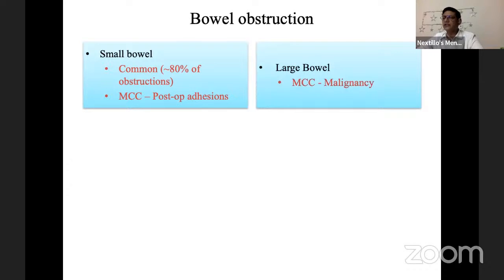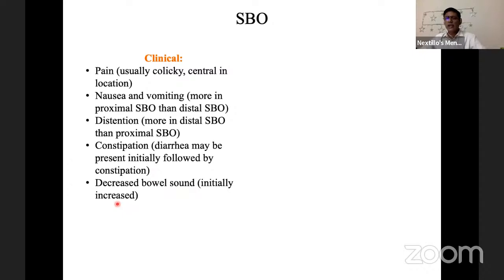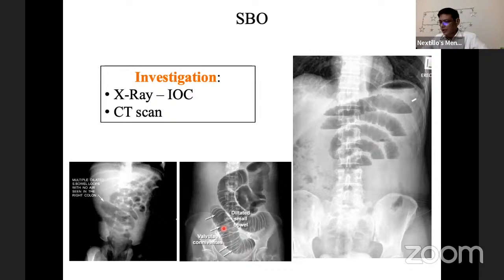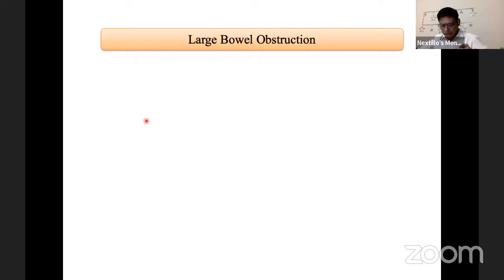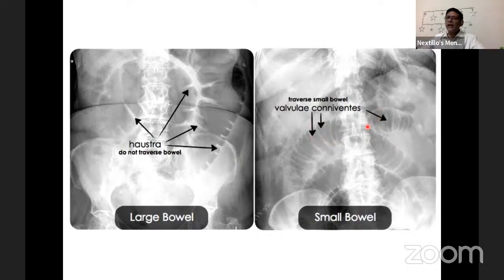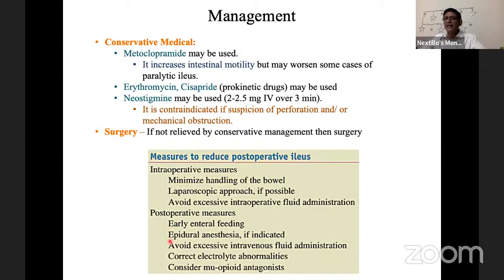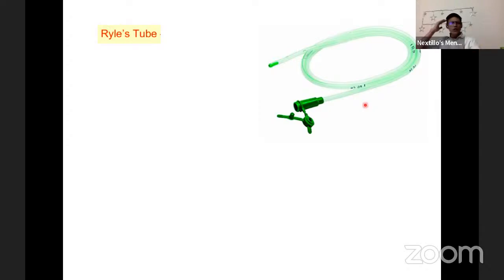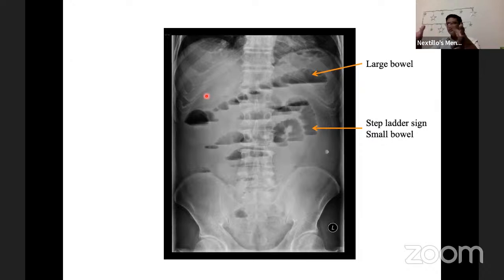Nextillo's Live Class of Surgery by Dr.Nachiketa Asthana || Intestinal Obstruction